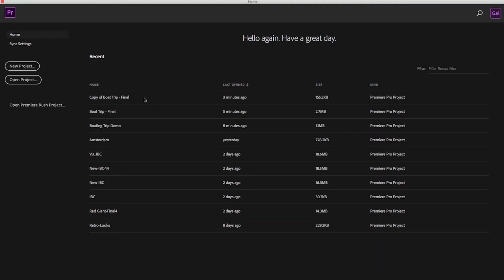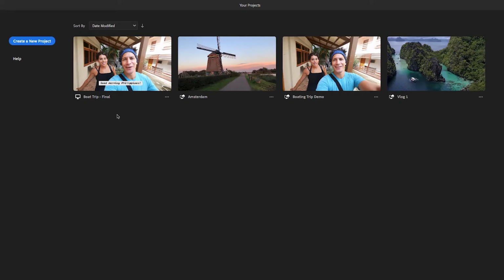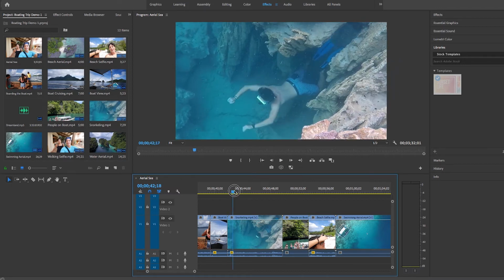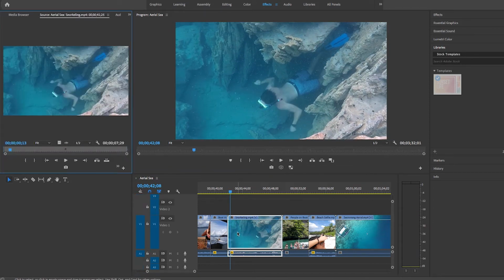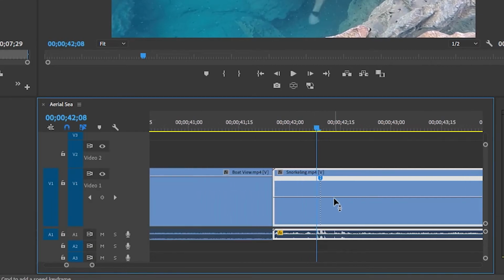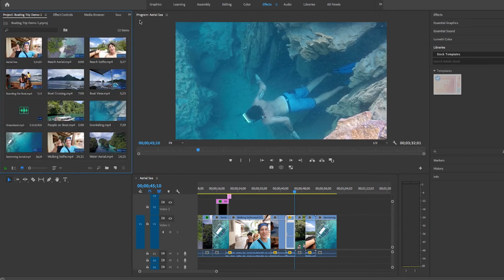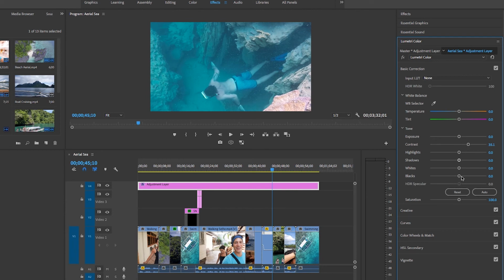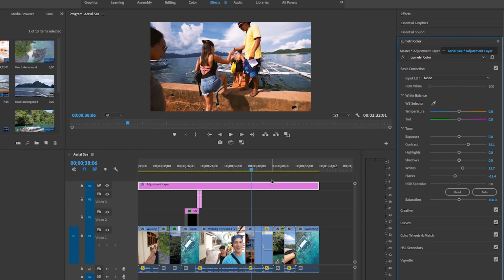Take Video Further with Premiere Pro | Engaging Video Projects in the Classroom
As we’ve mentioned, Adobe has a number of tools that handle creating and editing digital video. Now that you know how to edit and share video with Adobe Premiere Rush, watch this video to learn how you can take your Rush project to the next level with Adobe Premiere Pro.

This video is part of 'Engaging Video Projects in the Classroom'; a free, accredited course on the Adobe Education Exchange.

Or view just the course videos in the 'Digital Publishing with Your Students' playlist